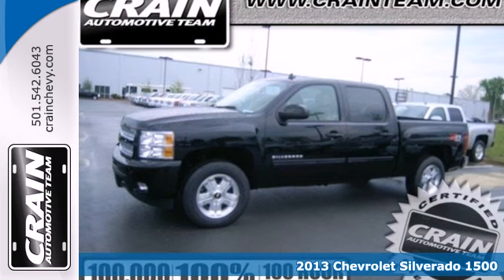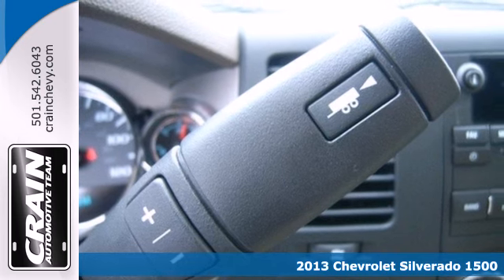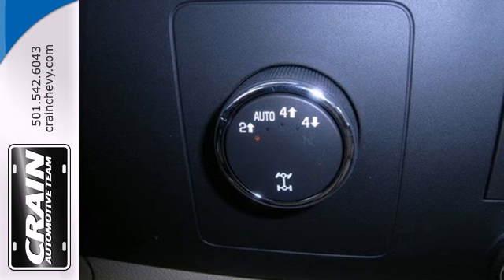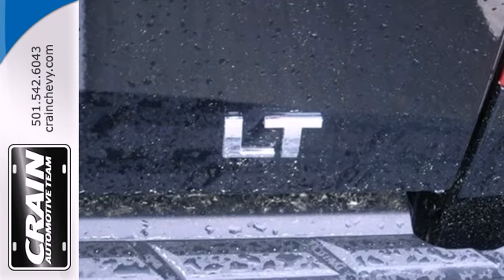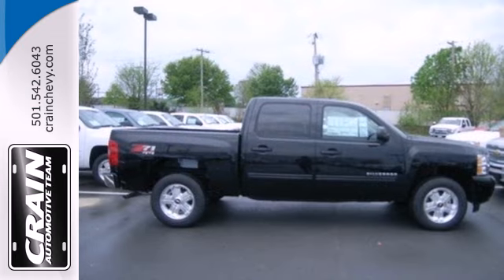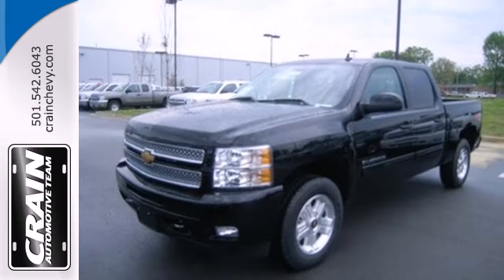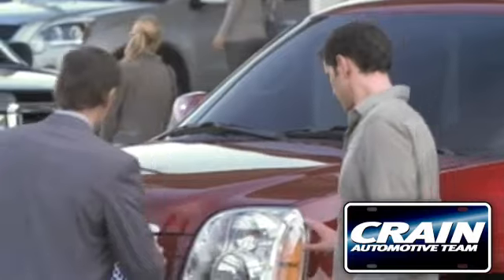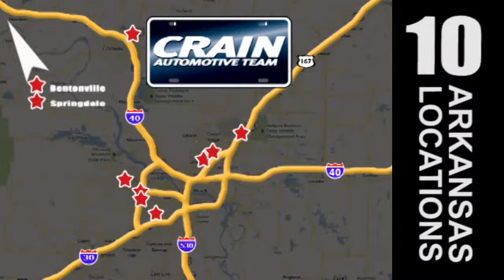2013 Chevrolet Silverado 1500 Little Rock AR Bryant, AR 3CT3077 - SOLD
Year: 2013
Make: Chevrolet
Model: Silverado 1500
Trim: LT
Engine: Gas/Ethanol V8
Transmission: Automatic
Color: BLACK
Interior: CASHMERE CLOTH
Stock #: 3CT3077
a onclick="cancelEvent(event);ceP(this);" href="javascript:;"Get Internet Price/acentera href=" src= width=155 height=42 border=0/a/center

Address:
9911 Interstate 30